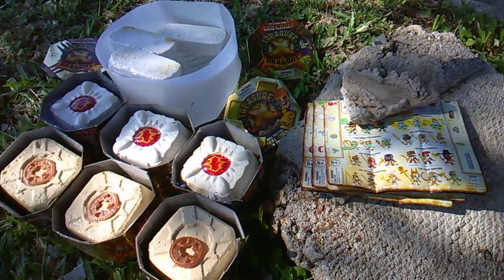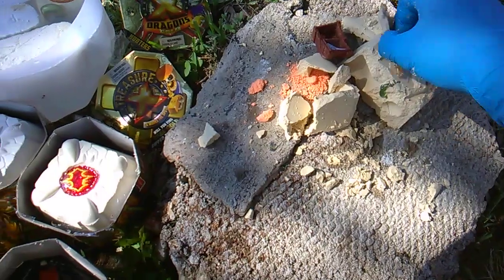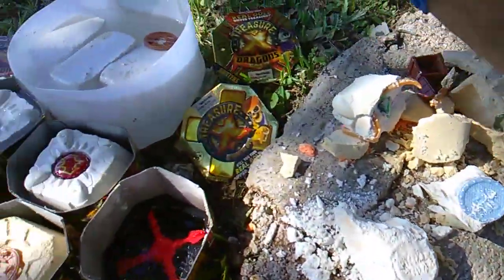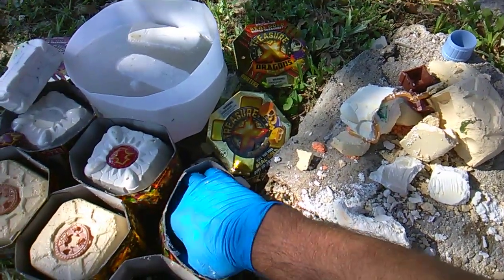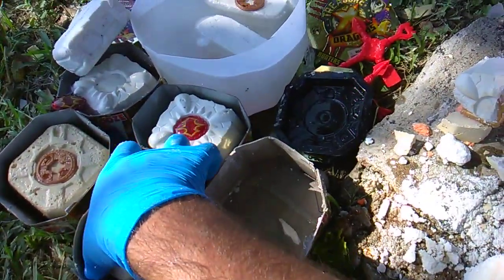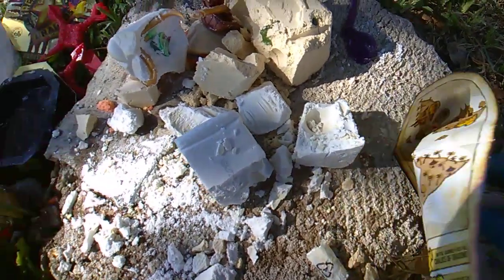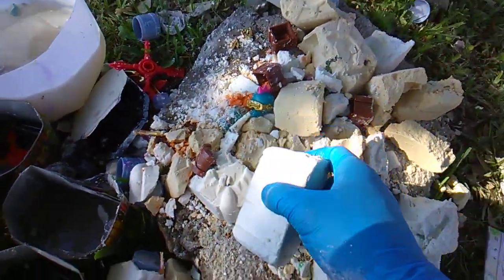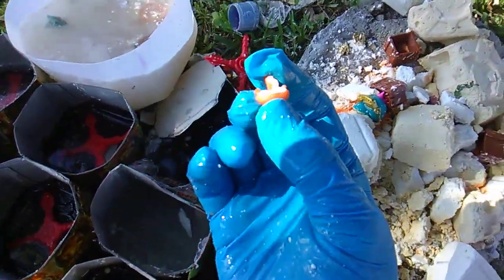Treasure X Tuesdays! Episode 42! Double GOLD Day!